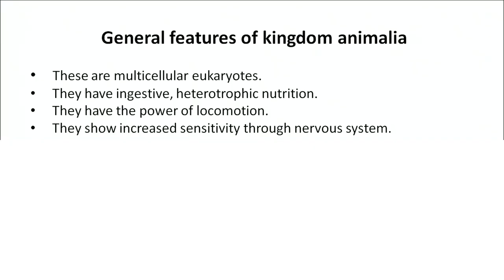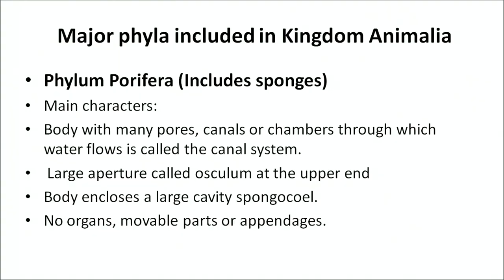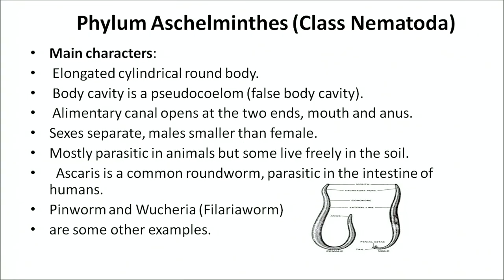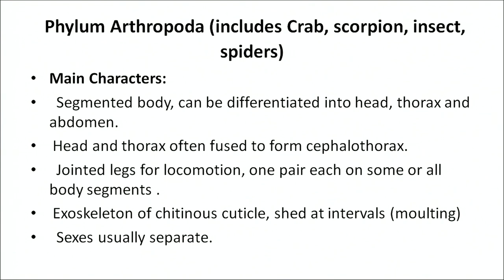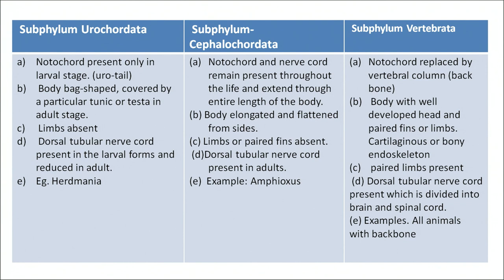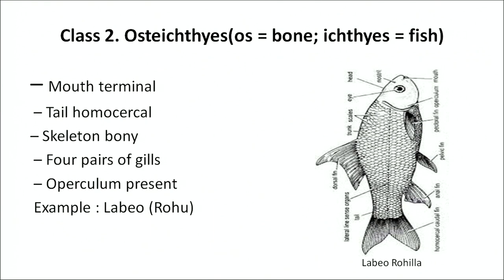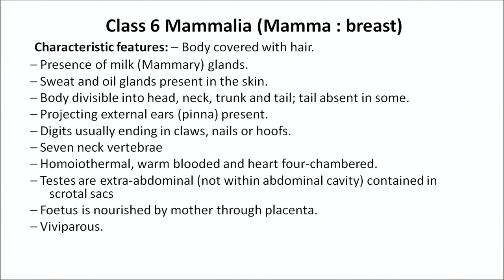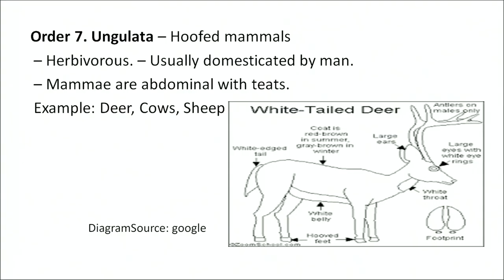Lesson 3 Kingdoms Animalia